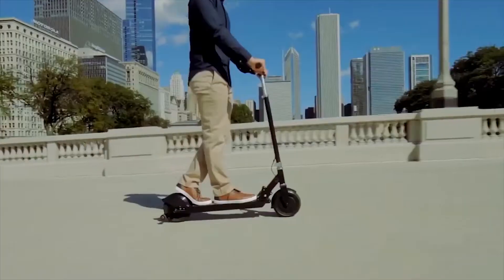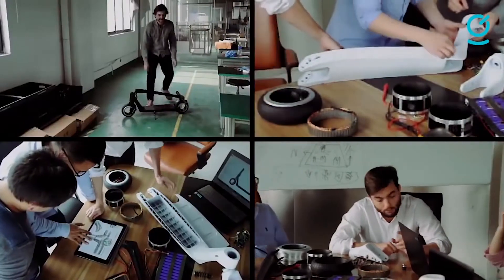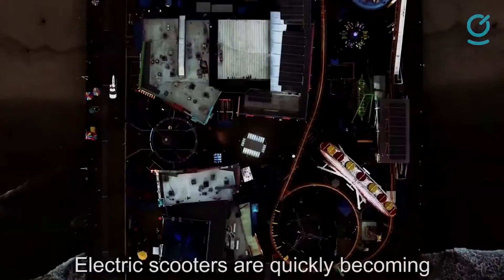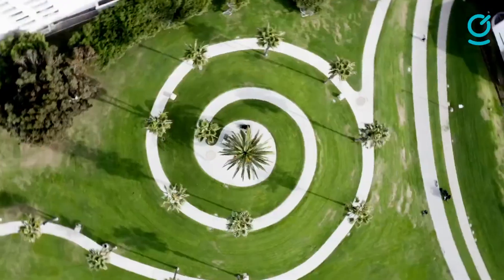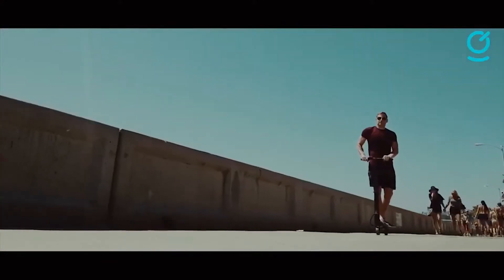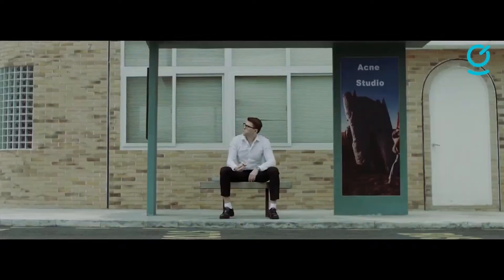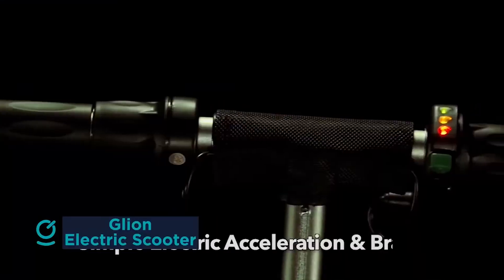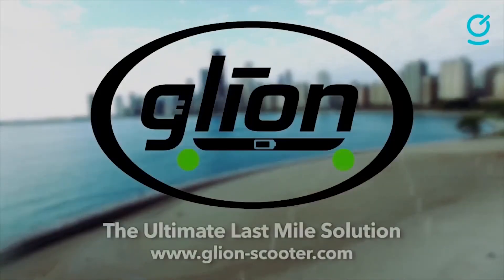5 Best Electric Scooters in 2023